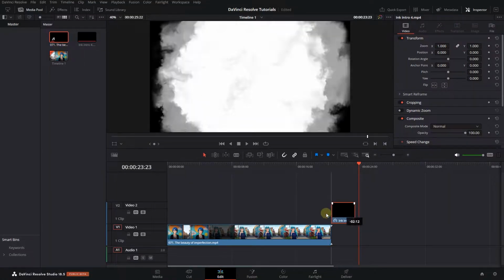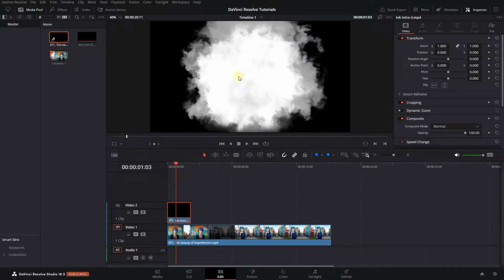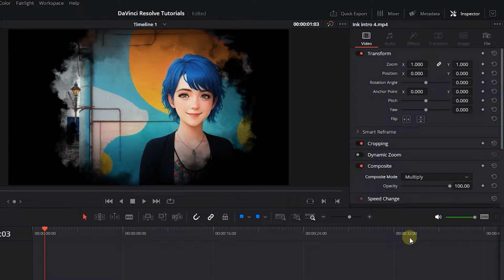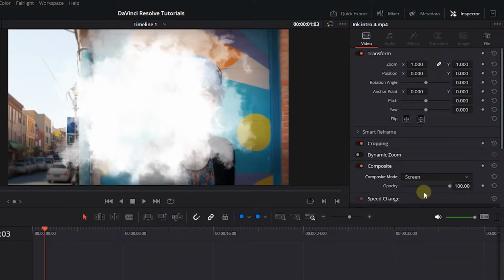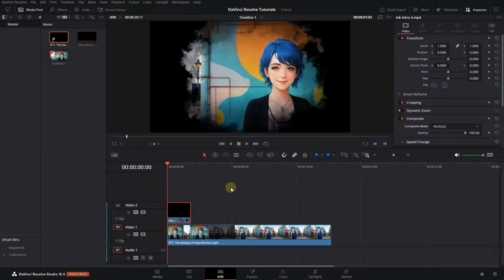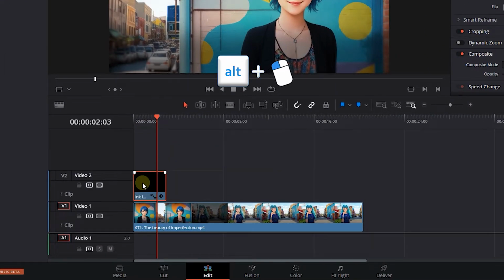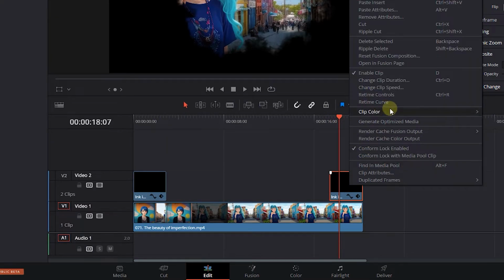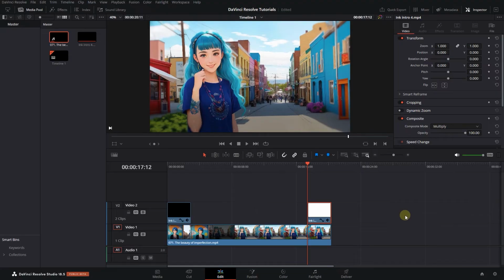How to Add an INK Intro and Outro Effect in Davinci Resolve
Elevate your video's appeal in Davinci Resolve with an eye-catching ink intro and outro effect. Easily achieve this by adding ink footage, adjusting composite modes, and duplicating for both the intro and outro, giving your video a stylish and professional touch.

How to Add an INK Intro and Outro Effect in Davinci Resolve Chapters:
00:00 create ink intro transition
00:40 create ink outro transition